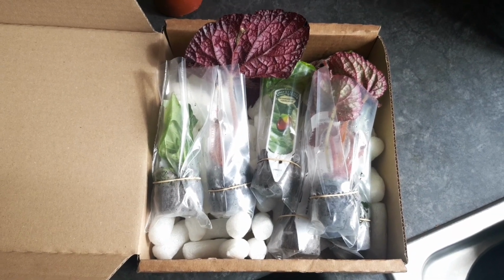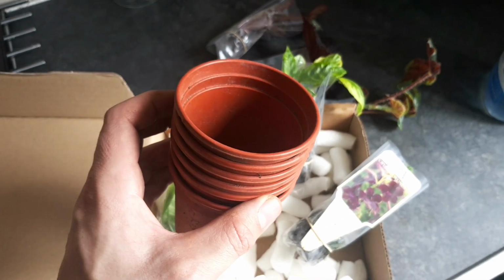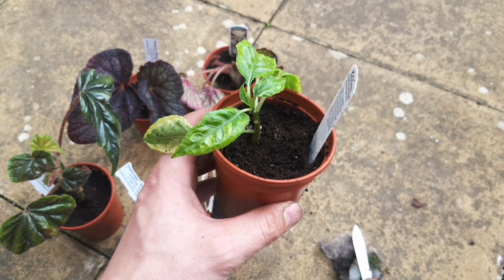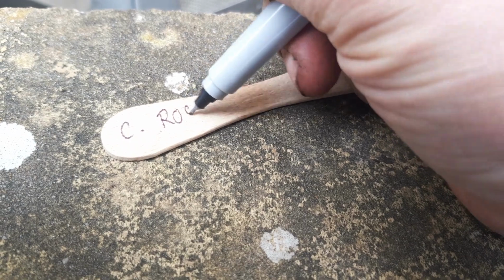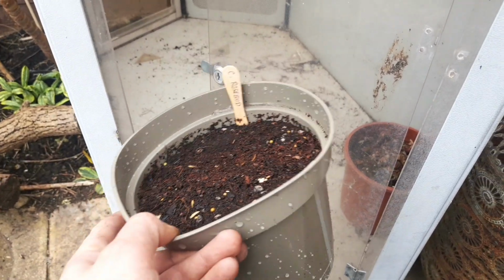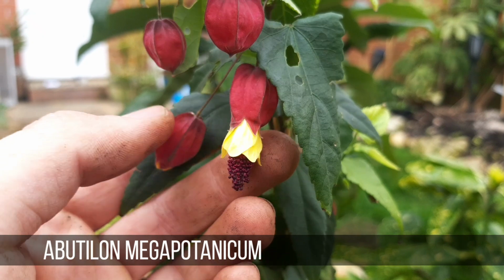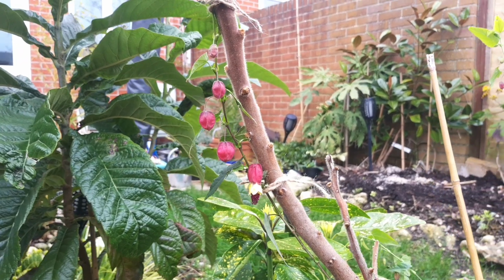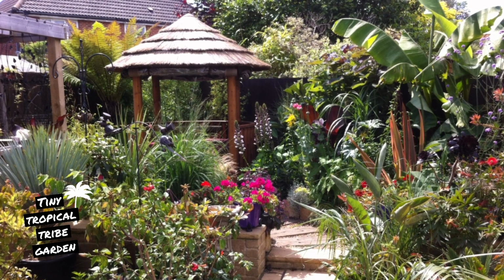Planting Caladiums & Chinese lantern plant -Tiny Tropical Garden #7 Season 3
The winner of our Ensete superbum seed giveaway is announced and I start sowing exotic seeds, planting colourful tropical tubers and planting jungly vines.

I have decided to grow lots of Caladiums in the Tiny Tropical Garden because they have really exotic leaves and can tolerate shade really well.

📸 SHARE YOUR GARDEN FEATURE: Please join the Tiny Tropical Tribe and send me some pictures of your garden so that I can share your great work with our growing community.

🙂 USEFUL LINKS FOR THE TROPICAL TRIBE 🙂

👍PRODUCTS I USE IN MY TROPICAL GARDEN 👍

🌴 FERTILISERS:
• Chicken manure pellets
• Liquid seaweed
• Fish blood and bone
• Houseplant food

🌴PROPAGATING SEEDS & CUTTINGS:
Windowsill Propagator
Heat Matt

POTTING UP:
• Eco pots
• Plant labels

🌴STREAM WATER FEATURE:
POND PUMP
LINER & UNDERLAY
WATER PIPE

🌴TROPICAL STYLING:
Solar flame torch
Solar Fairy light
Bamboo screening

🌴 TROPICAL GARDENING BOOKS:
Kew Tropical Plant identification
Hot Plants For Cool Places
Big Leaves for Exotic Effect